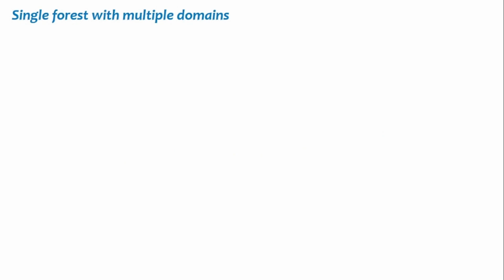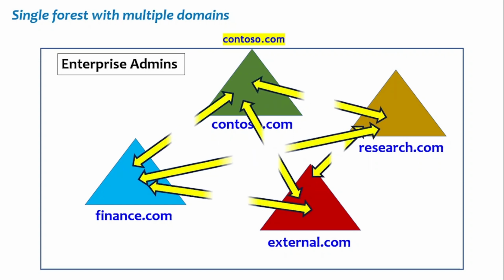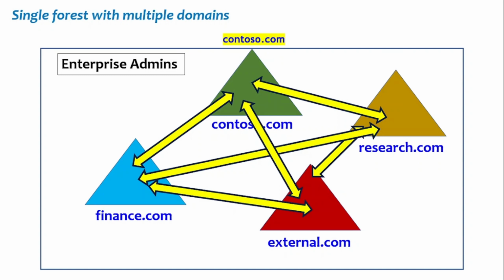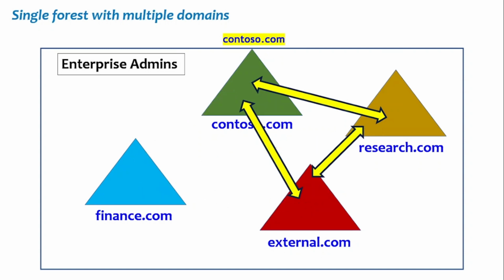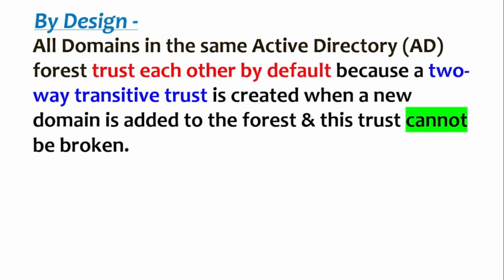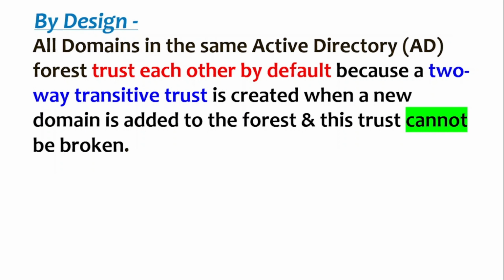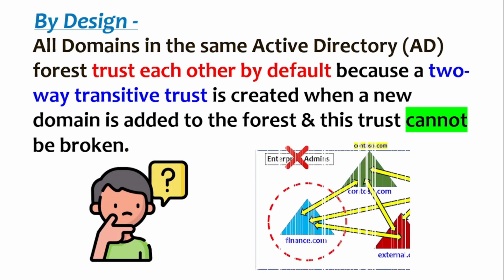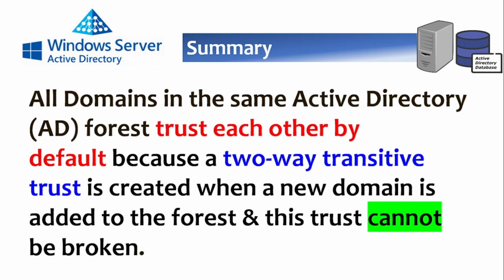Active Directory - Interesting Question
In this video, we delve into an intriguing question about Active Directory that many IT professionals and enthusiasts may encounter. We explore the complexities and nuances of this question, providing insights, explanations, and practical tips for understanding and addressing it effectively. Whether you're new to Active Directory or an experienced administrator, join us as we unravel this interesting question and deepen our knowledge of this essential aspect of IT infrastructure.